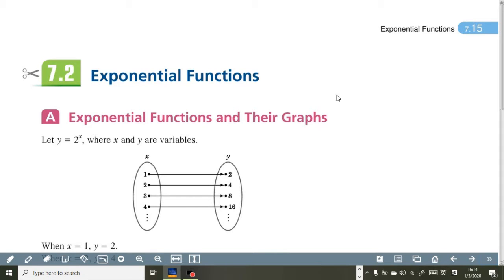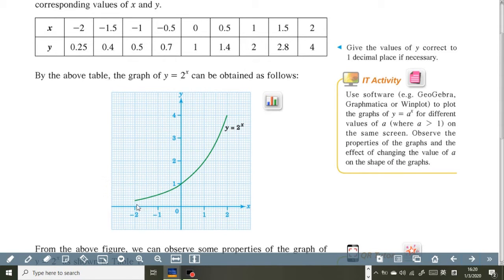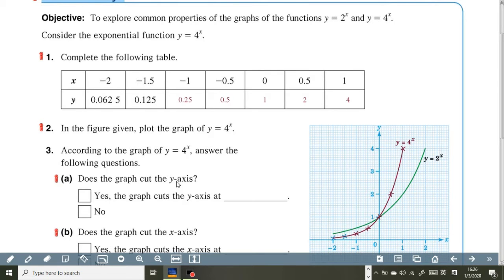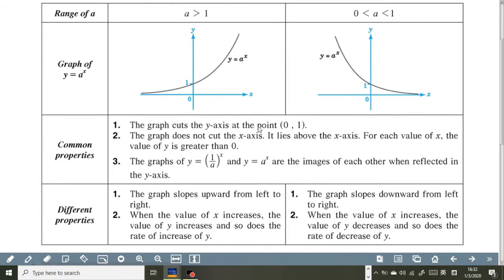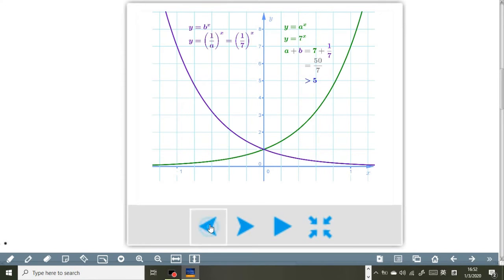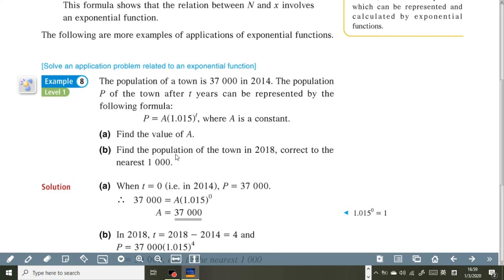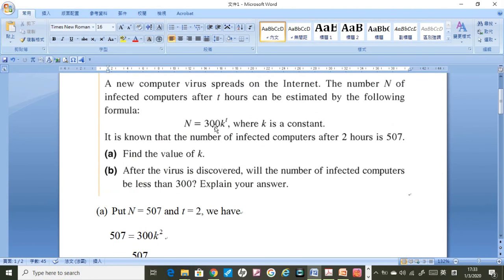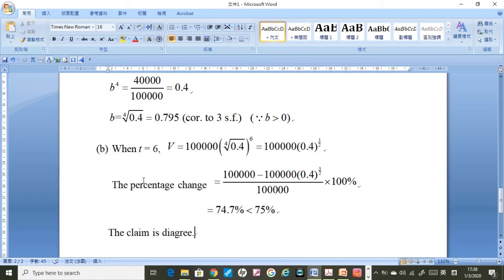Chapter 7B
LKL Form 4Q Chapter 7 Exponential Functions